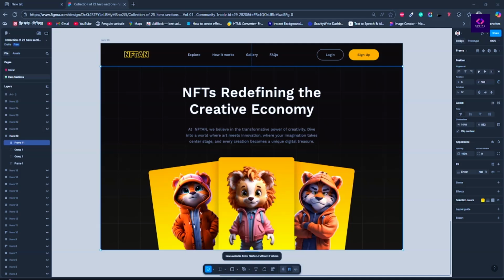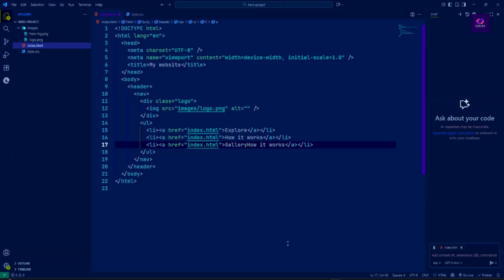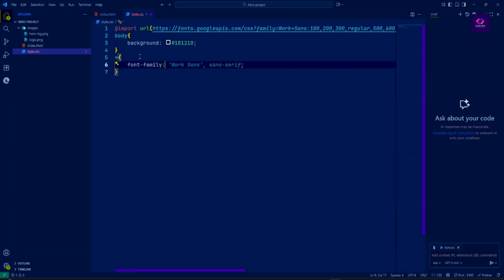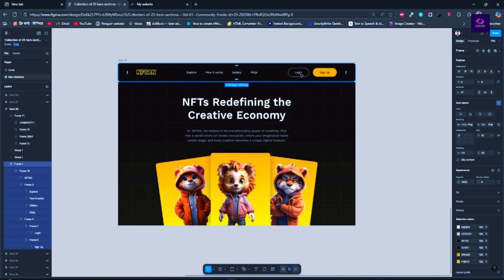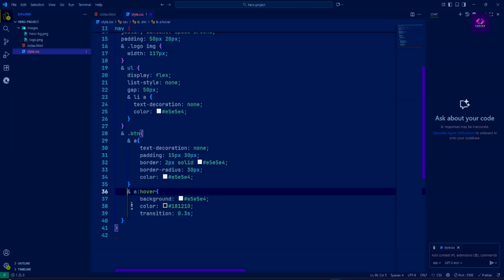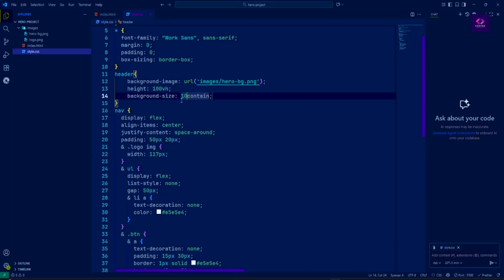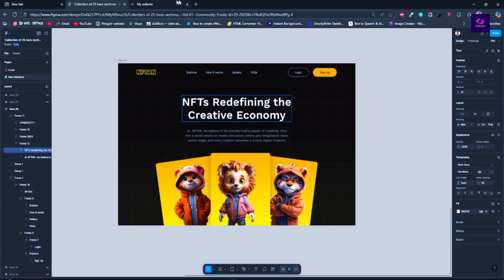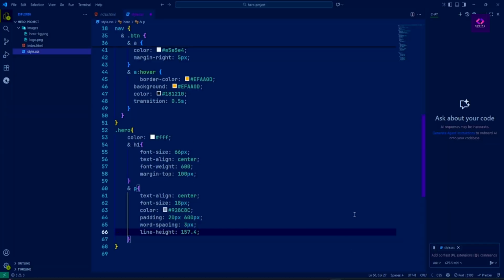How to make a website using html and css. Html css layout for beinner.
1. Learn how to create a stunning website from scratch using HTML and CSS. Perfect for beginners, our guide covers essential layouts and design tips.

2. Discover the basics of web development with our step-by-step guide on making a website using HTML and CSS. Ideal for beginners looking to start coding.

3. Start your web development journey! Our beginner-friendly guide teaches you how to build a website using HTML and CSS layouts effortlessly.

4. Unlock the secrets of web design! Follow our easy guide to create your first website using HTML and CSS, tailored for beginners and aspiring developers.

5. Ready to build your own website? Our comprehensive guide on HTML and CSS layouts is perfect for beginners eager to learn web design fundamentals.